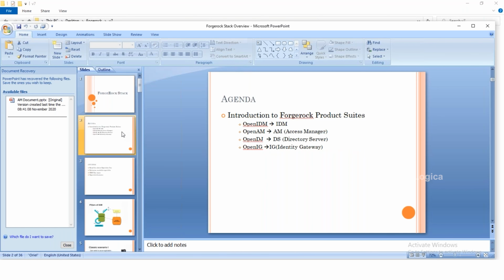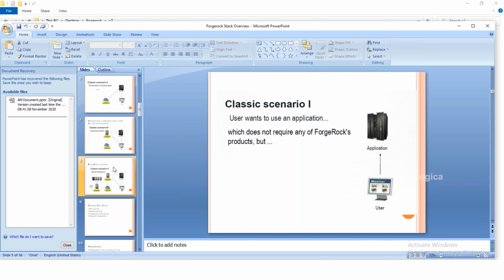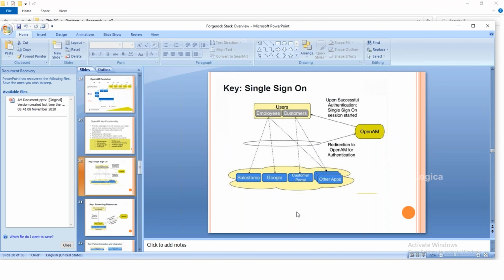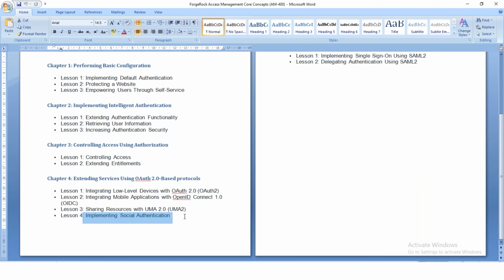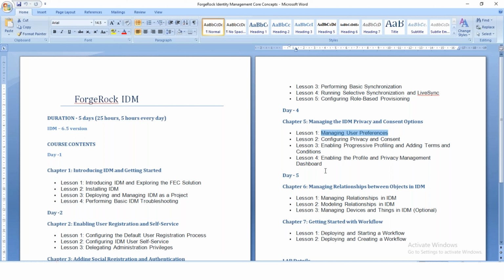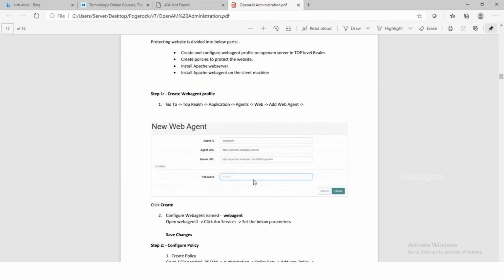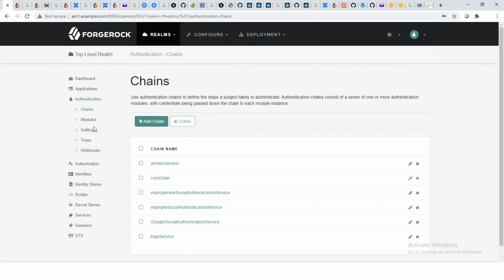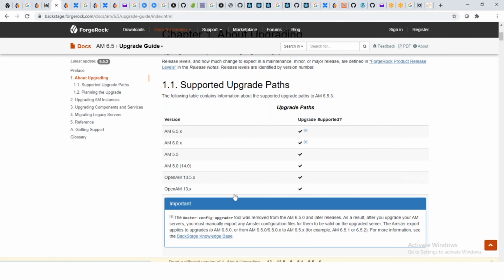ForgeRock training || ForgeRock Demo Session || ForgeRock developer Course || GoLogica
ForgeRock training || forgerock tutorial ||ForgeRock Demo Session || forgerock developer Course || GoLogica Technologies Pvt Ltd || GoLogica ForgeRock training

"🔍 Access to ForgeRock Identity Solutions: Live Demo Session! 📊

📊 Welcome to our exciting ForgeRock Demo Session! 🚀 Join us as we embark on a journey to explore the cutting-edge world of identity solutions with ForgeRock. Whether you're an IT professional, a developer, or someone curious about securing digital identities, this session is tailored just for you! 💡

1️⃣    Introduction to ForgeRock: Get to know the powerhouse behind modern identity management and how it's reshaping the digital landscape.

2️⃣   Key Features Showcase: Dive deep into ForgeRock's robust features designed to meet the diverse needs of enterprises. From single sign-on (SSO) to adaptive authentication, witness the power of a comprehensive identity platform.

3️⃣    Live Demo: Walk through a step-by-step demonstration of ForgeRock in action. See how it seamlessly integrates with various applications, enhances user experiences, and ensures top-notch security.

4️⃣    Identity Governance: Understand the importance of identity governance in today's complex digital ecosystems. Learn how ForgeRock provides a unified approach to manage identities and access privileges.

5️⃣    ForgeRock in Real-world Scenarios: Explore real-world use cases and success stories of organizations leveraging ForgeRock for secure, seamless, and scalable identity solutions.

6️⃣   Q&A Session: Have burning questions about ForgeRock? Our experts are here to answer them! Drop your queries in the live chat, and let's have an engaging conversation.

🎁 Bonus: Exclusive insights into the latest ForgeRock updates and future roadmap. Be the first to know about upcoming features and innovations!

📅 Save the date and join us for an immersive ForgeRock experience! Whether you're a seasoned professional or just starting with identity management, this demo session promises to unlock a new realm of possibilities.
👍Enroll for GoLogica ForgeRock training